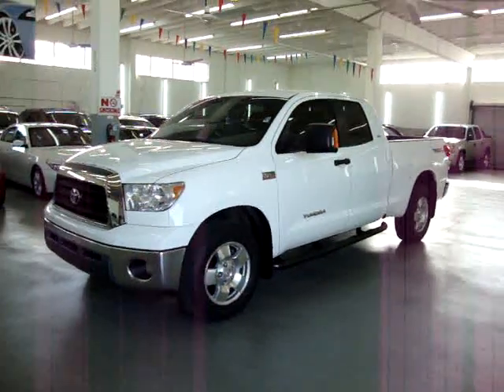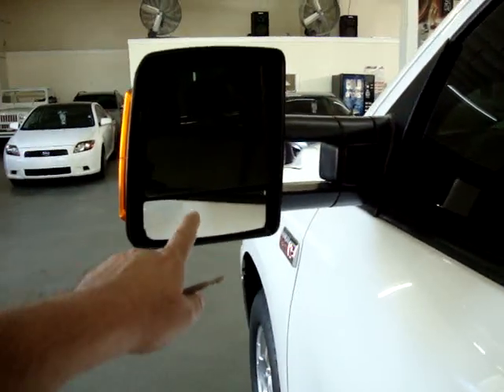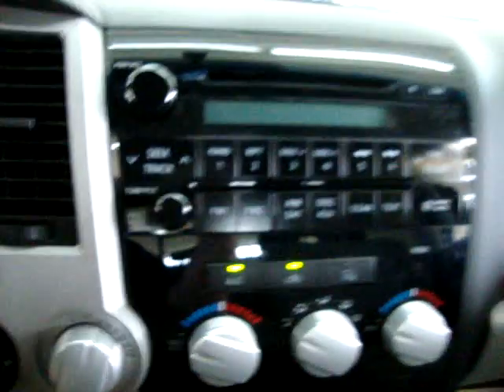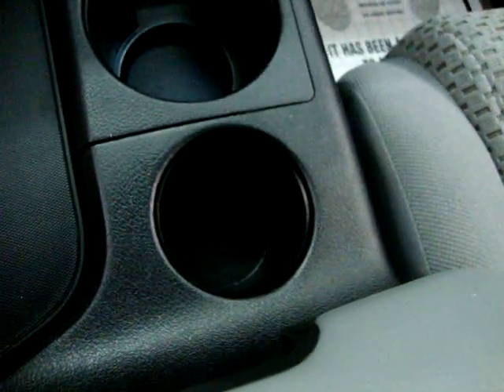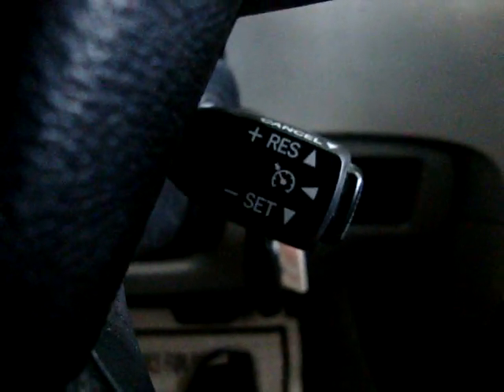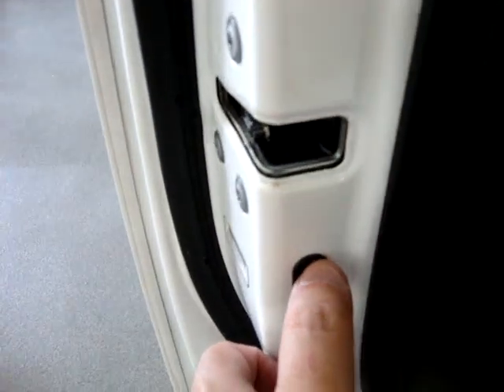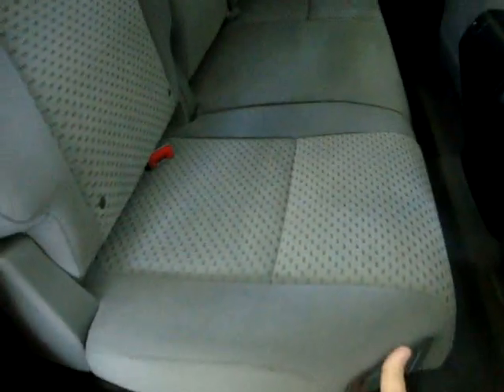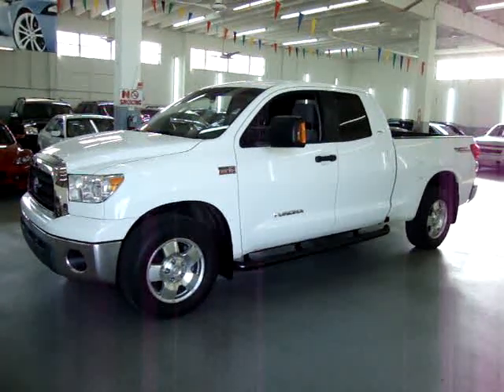2008 Toyota Tundra SR5 TRD OFF Road PKG VEHICLEMAX NET White #31070 Used Trucks Cars Miami FL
WATCH THE ACTUAL VIDEO ON THIS UNIT! "SR-5" PKG., TRD OFF ROAD PKG., 18" FACTORY ALUMINUM WHEELS, 5.7 I-FORCE V-8 MOTOR, STEP BARS, NO Accident Reported, CARFAX CERTIFIED, 4 CURTAIN SIDE AIR BAGS + 2 SEAT AIR BAGS + 2 FRONT AIRBAGS, MP3 WMA with Auxilary IPOD Port STEREO, BUCKET SEATS WITH CONSOLE SHIFTER, 5 PASSENGER, PRIVACY TINTED GLASS, 2008 Toyota Tundra "SR-5" + TRD PKG. DOUBLE CAB 2WD Super White/Graphite Gray, EXTENDED MIRRORS WITHTURN SIGNAL MIRRORS, CALL GEORGE TOLL FREE at 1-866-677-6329, TOWING HAUL MODE, DRIVER POWER SEAT With Power Lumbar Support, DUAL CLIMATE CONTROL, TRACTION CONTROL, AUTOMATIC With MANUAL SHIFTING OPTION With a Simple Tap, SPLIT REAR GLASS, FOG LIGHTS, POWER: Seat, Windows, Locks & Mirrors, Cruise Control. SUPER CLEAN TRUCK, CLEAN TITLE, CLEAN CARFAX. This is the REAL DEAL, Check out the rest of our Inventory at VEHICLEMAX.NET, Lowest Priced Quality Used Cars & Trucks, FINANCING AVAILABLE, TRADES WELCOME, EXTENDED WARRANTIES AVAILABLE, OPEN 10-6 MON-FRI, SAT 9-5, CLOSED SUNDAYS, ZERO DOWN AVAILABLE, NO SALESMEN-DEAL WITH THE OWNER, CHECK OUT THE FREE CARFAX!! Se Habla Espanol !! OVER 30,000 CARS SOLD SINCE 1992 !! WE ARE AN ACREDITED MEMBER OF THE BETTER BUSINESS BUREAU WITH AN A+ RATING--CHECK IT OUT FOR YOUR SELF !!